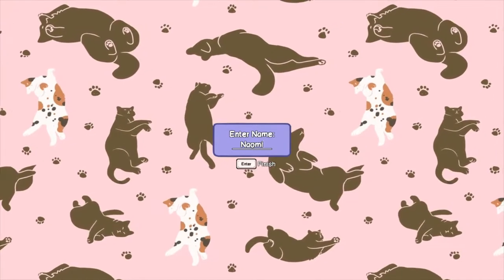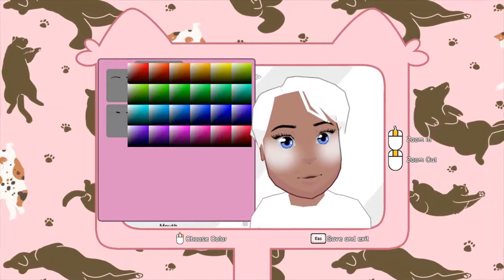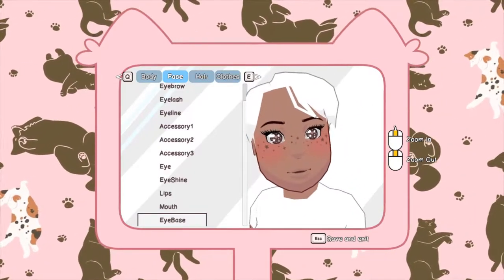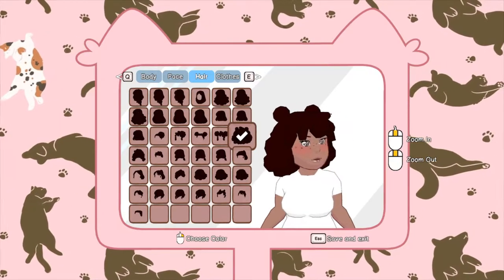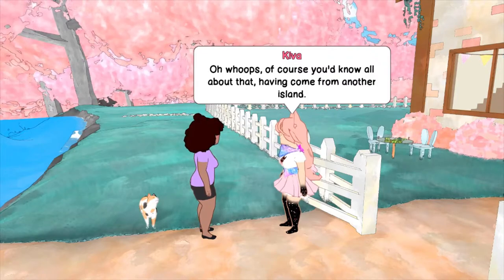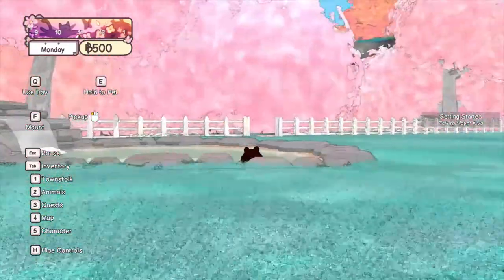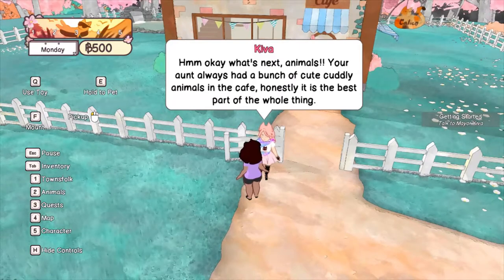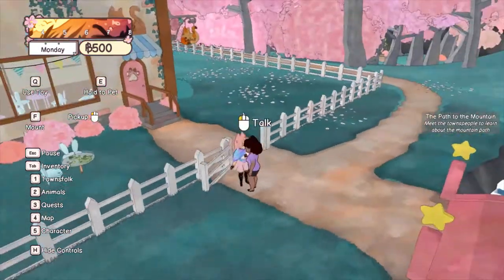Calico - Let's Play - Day 1!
Calico is a super cute Sim Game on the Steam Store. You are running a cafe, finding cute creatures and gonna be getting some awesome furniture! You will meet cool characters along the way! The game has pronouns of the characters in the games! If feels truly diverse! You can create your character however you'd like! I took a bit too long in character creation, I'm sorry! T~T

This is a fairly new game it just dropped last year of December 15 2020! I wanted to do something new for the year and invite you to come on a journey with me in Calico! I will try to make the video uncut and raw, especially for my own emotions that I would like to share with you!

It's Developer is Peachy Keen Games and it's Publisher is Whitethorn Digital, Maple Whispering Limited.

Cost: $11.99 + tax.